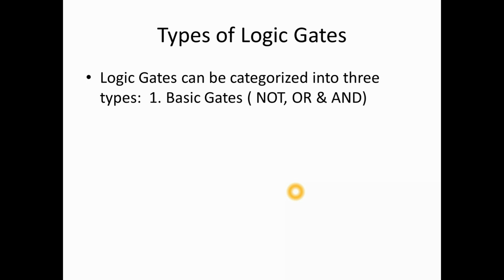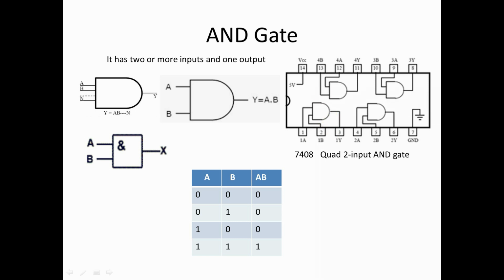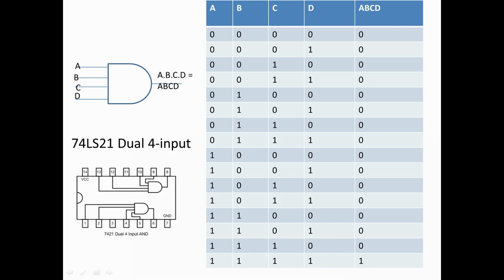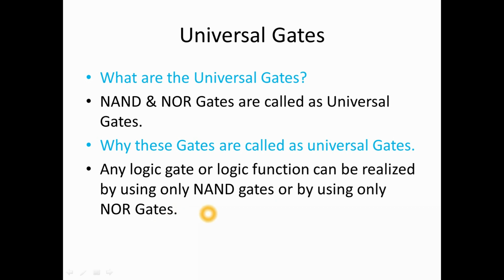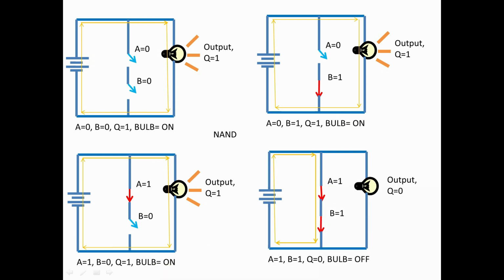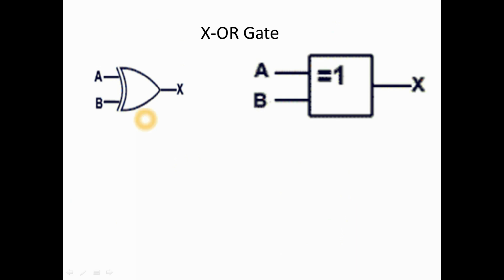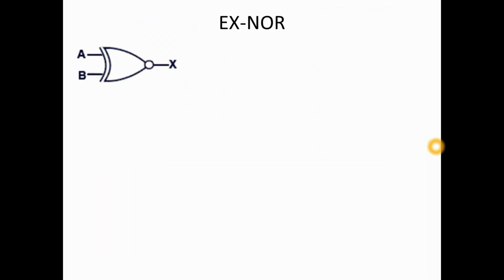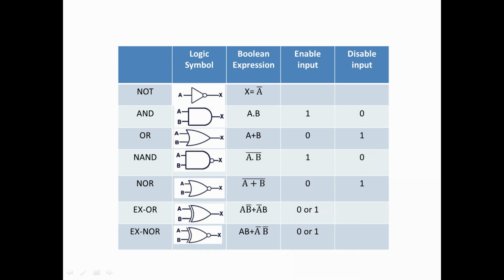Logic Gates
Logic Gates, Basic Gates, Universal Gates,